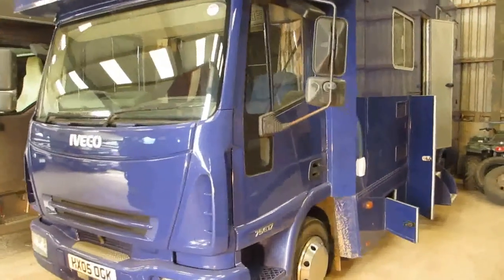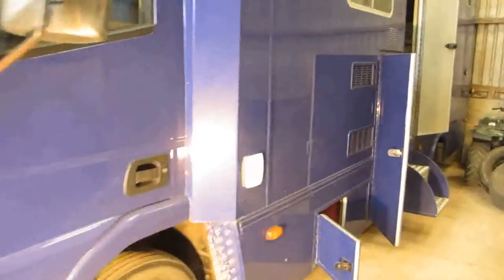7.5 ton 2005 Iveco Eurocargo coach built by Thorpe horseboxes. Stalled for 3, smart living.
2005 Iveco Eurocargo coach built by Thorpe horseboxes. Stalled for 3 with full height and width. Two adjustable padded herringbone partitions. Well balanced rear ramp. Large external tack locker which intrudes into the living not the horse area. Smart living with seating for 4 people and sleeping upto 4 people. Hob, sink, 3 way fridge, table, large amount of storage. Fitted toilet. 200,000 kms. Lighting in the horse and living area. Mot June 2017. Very smart. Excellent condition inside and out. £POA.